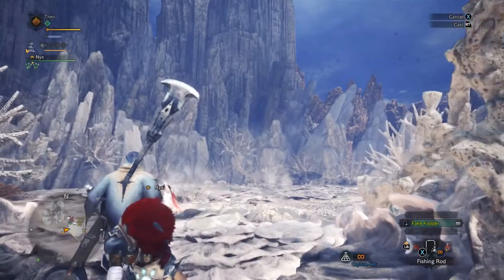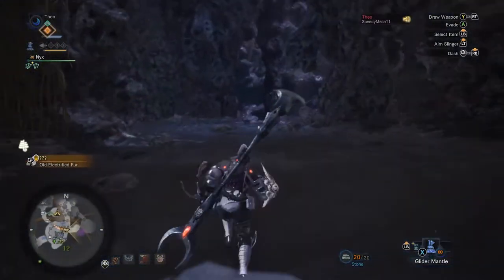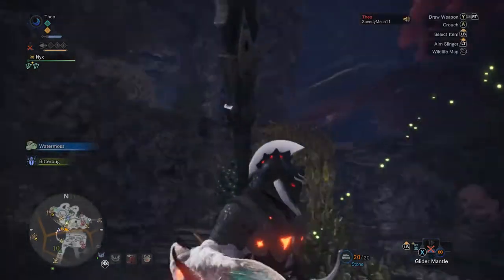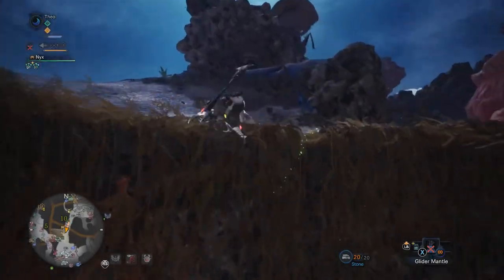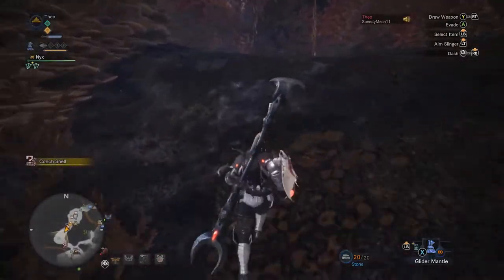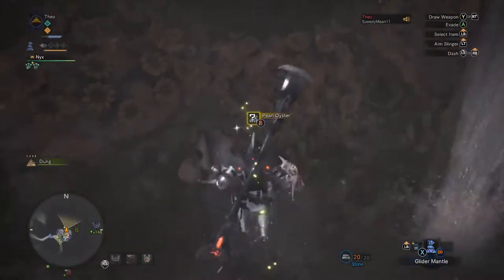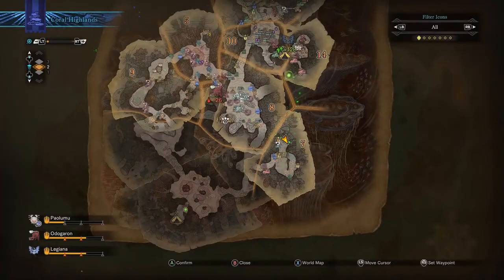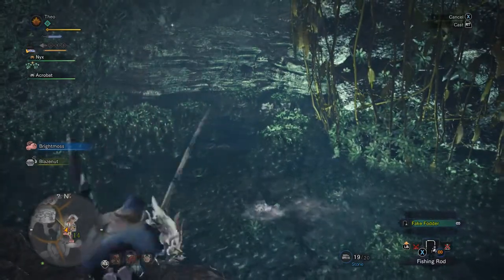MONSTER HUNTER WORLD INFINITE CORAL HIGHLANDS FARMING EXPLOIT! A Quick, Easy Resource Farming Route!